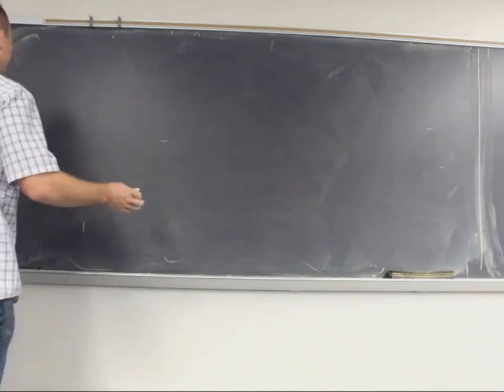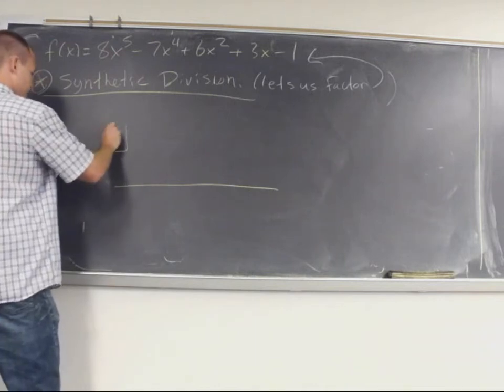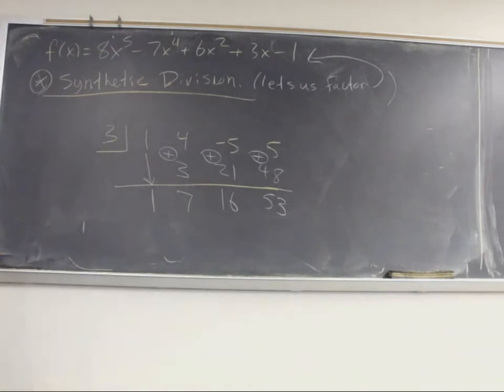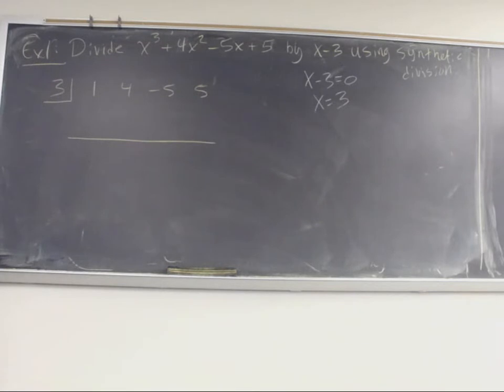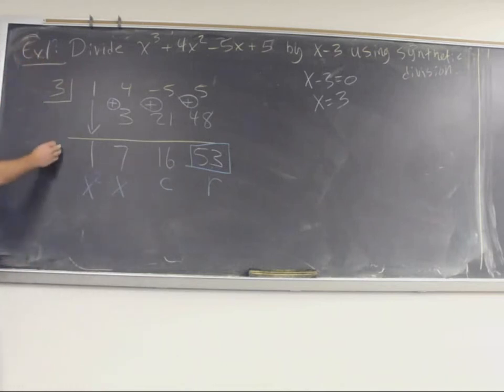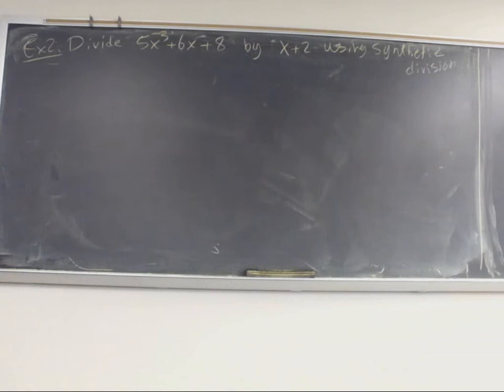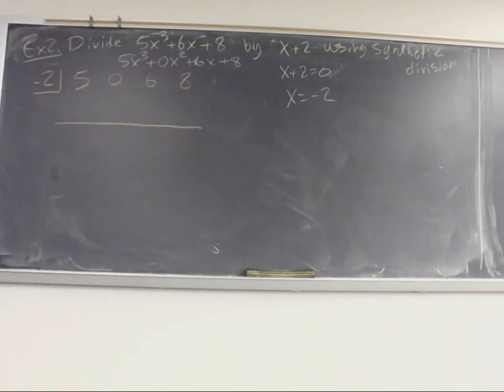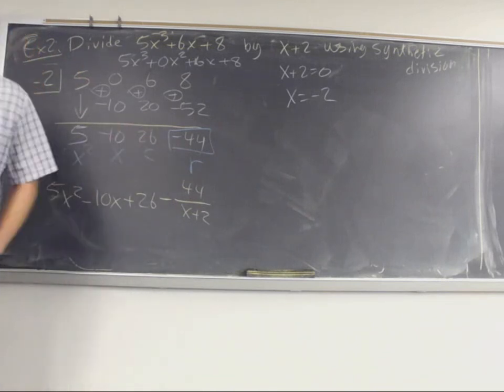Lecture 29 - Synthetic Division (pt. 1)